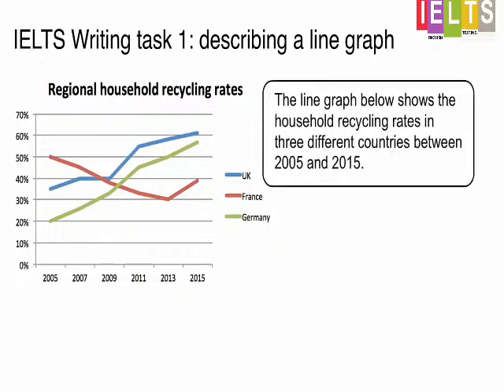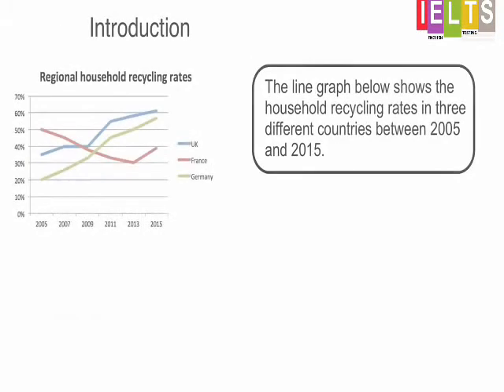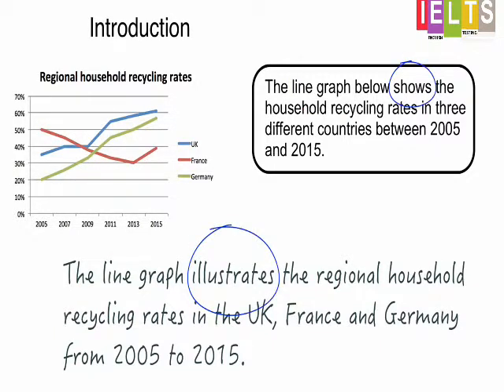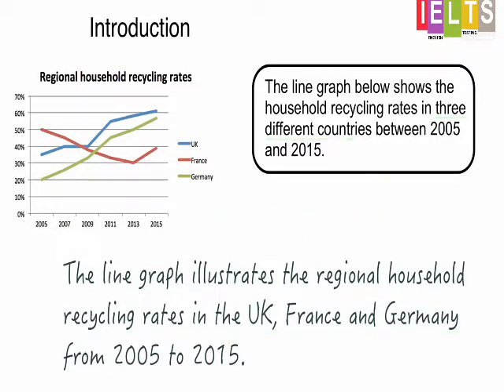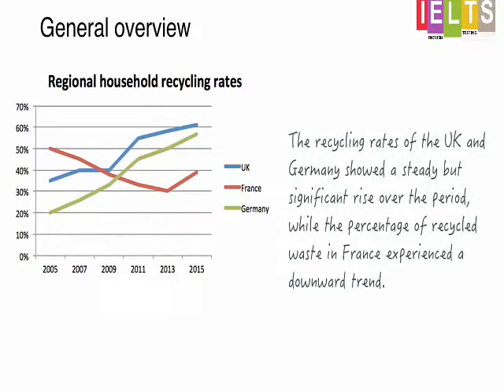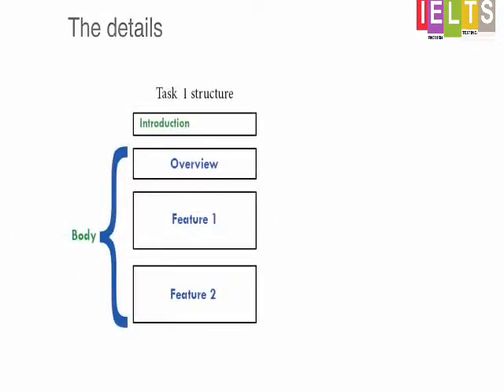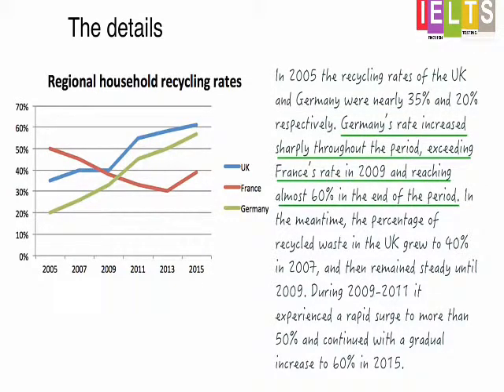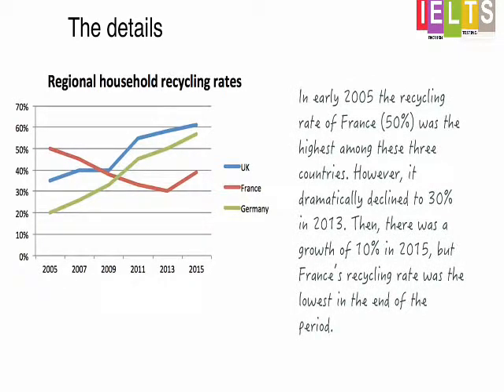IELTS WRITING TASK 1 | HOW TO WRITE 9.0 BAND TASK 1 | IELTS DK | IELTS AAKASH | IELTS SPEAKING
*IELTS BEST MATERIALS WITH TIPS & TRICKS*

📊📰📝🗣 FOR ALL MODULES 📊📈📉🗒🗓

🗣🗣🗣 *For Speaking*🗣🗣🗣
*⭐⭐(1)   *10 cue-cards for upcoming exam 2019.*⭐⭐

*⭐⭐(8) Secret of IELTS speaking task(full test)*⭐⭐

*📝📝📝📝WRITING📝📝📝📝*

*📉📈📊🗓 TASK-1 🗓📊📉📈*

*(1) How to compare pie charts (BAND 9.0)*

lots of students use this method and get good Band in Writing

*⭐(2) Diagram or Process chart⭐*

🔥🔥🔥 *TASK-2(ESSAY)* 🔥🔥🔥

*(1) Agree-disagree essay*

*⭐⭐(2) what you can use instead of word VERY*

*⭐⭐(3) Common mistakes student do in IELTS writing ( Dont repeat this method in Exam)*⭐⭐

*PART-2 will comming soon*

*🎧🎧🎧🎧 LISTENING🎧🎧🎧🎧*

*⭐⭐(1) Latest one of the Hard Listening with answers*⭐⭐

*⭐⭐(2)Tips and Tricks to get 8.0+ in Listening (MCQ)*⭐⭐

*⭐⭐(3) Real exam type Listening with Answers*⭐⭐